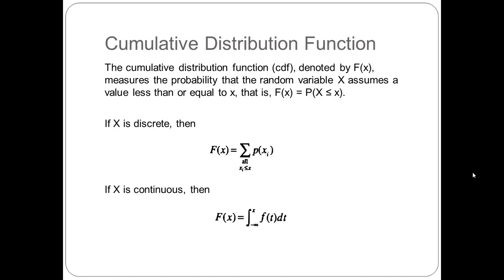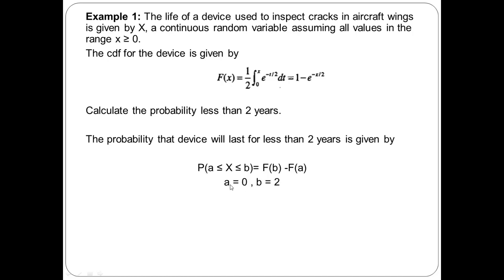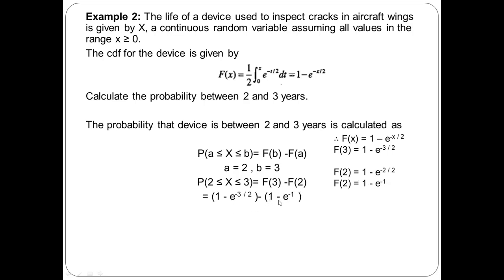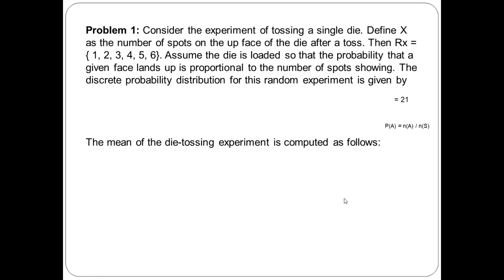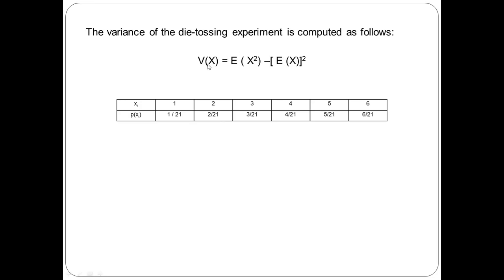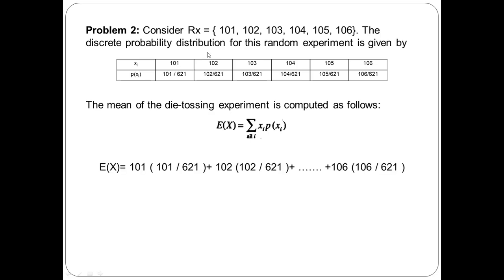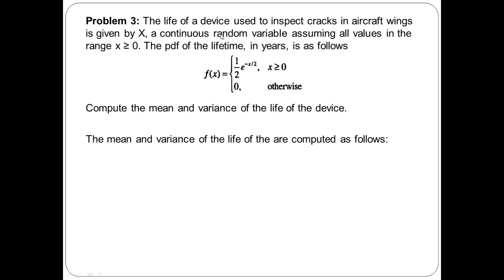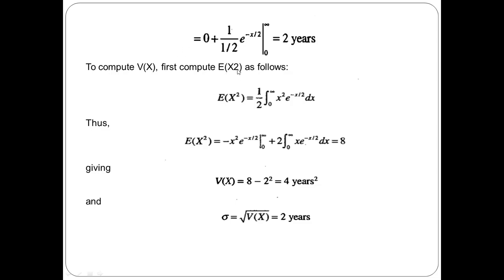Example Questions of PDF, CDF, PMF | GR2 | Statistical Model in Simulation | Simulation & Modeling